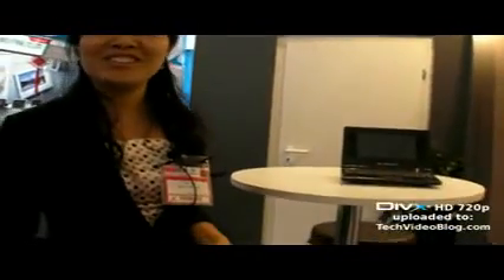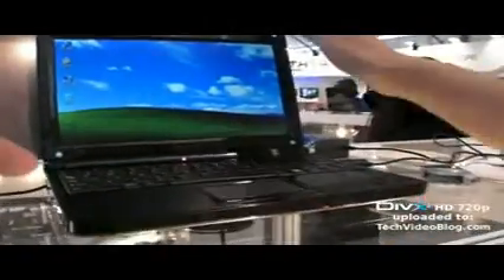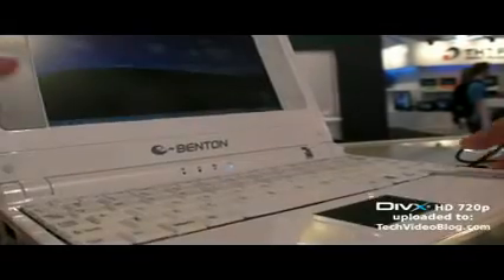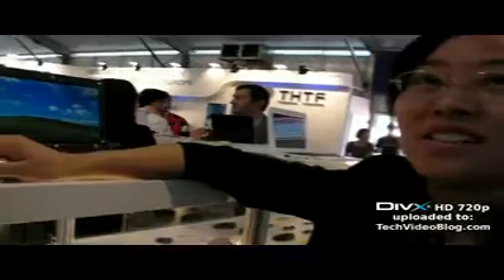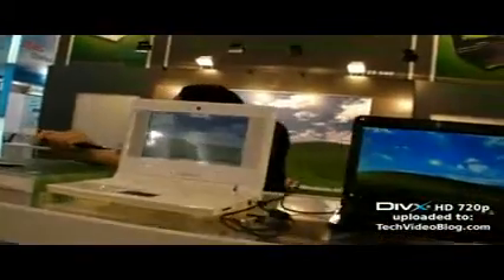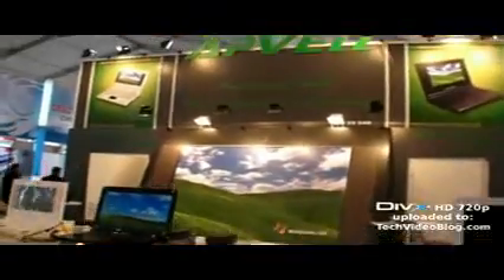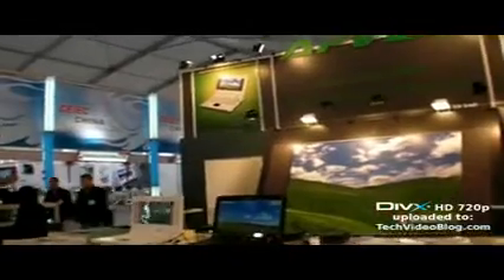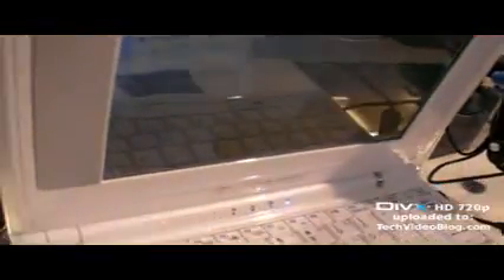Apvell E-Benton MIPS and VIA C-7 cheap laptops at IFA 2008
Apvell presents some pretty cool looking Linux KDE implementations on one of the lowest cost MIPS based laptop designs and they are also presenting their upcoming VIA C-7 60 Laptop design with a 8.9″ screen.

You can watch this video in DivX HD 720p quality
The exclusive sponsor for the IFA 2008 video coverage at TechVideoBlog.com is DivX Networks.